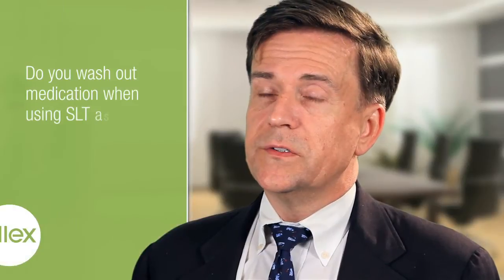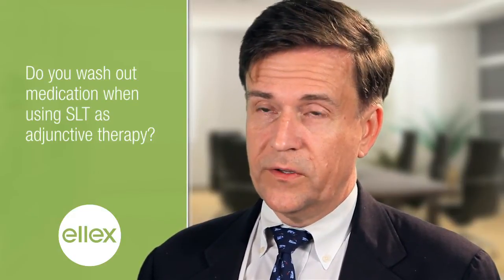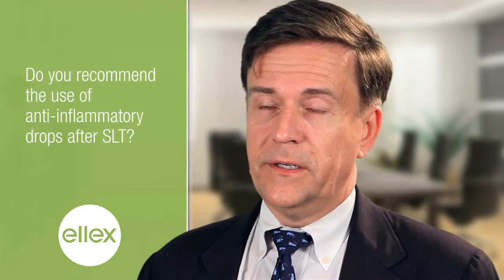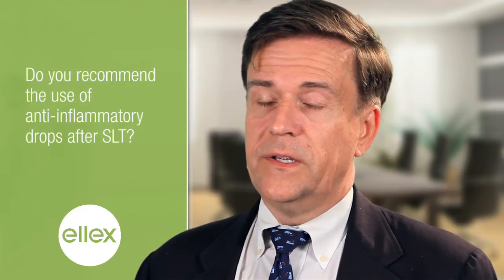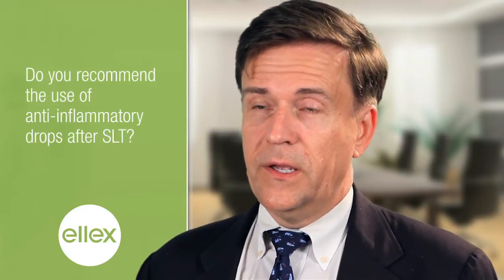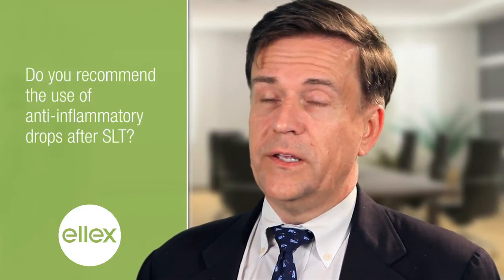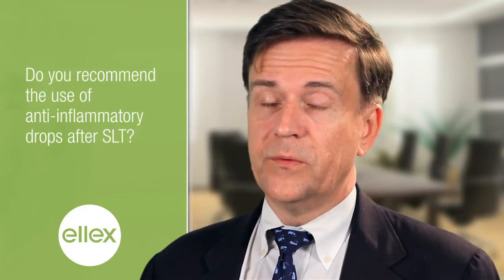SLT Treatment Protocol - Video Interview with Lawrence F. Jindra, MD, Floral Park Ophthalmology, NY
Since its introduction over 10 years ago, the recommended SLT treatment protocol has undergone a makeover with respect to laser energy, area of application and post-operative anti-inflammatory use.

With one of the world's largest SLT case studies - more than 4500 eyes treated - Lawrence F. Jindra is considered to be an expert in the use of SLT to treat glaucoma. In this video interview, Dr. Jindra highlights how to achieve the best results when using SLT to treat various types of glaucoma, and on various patient types.